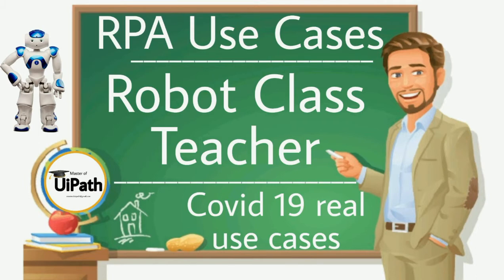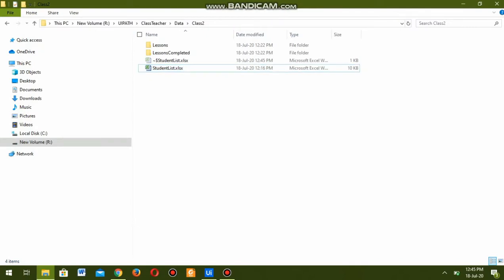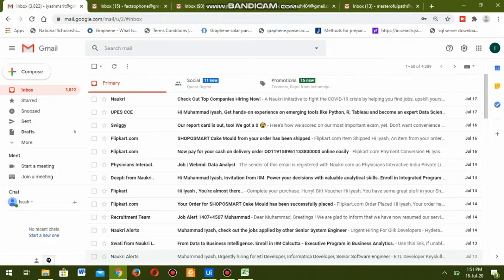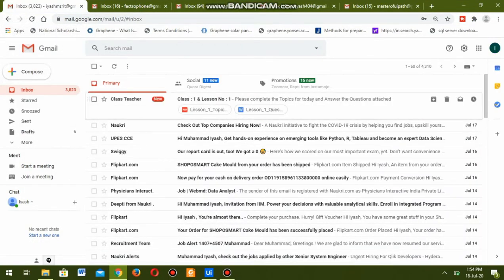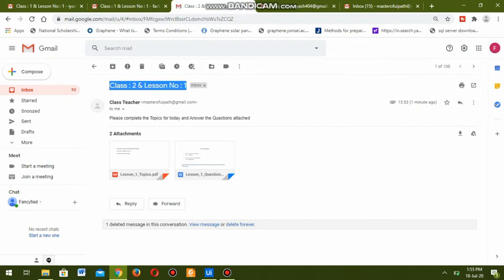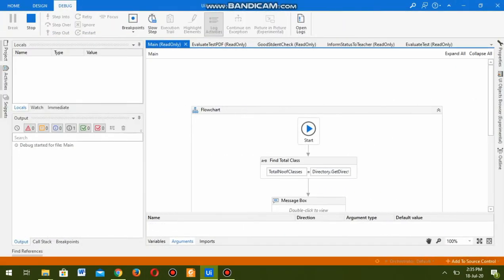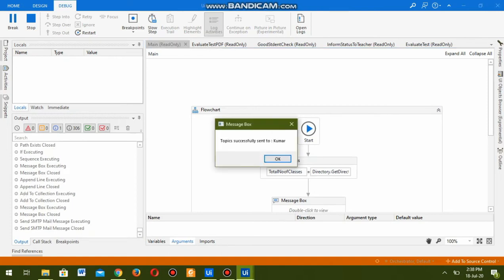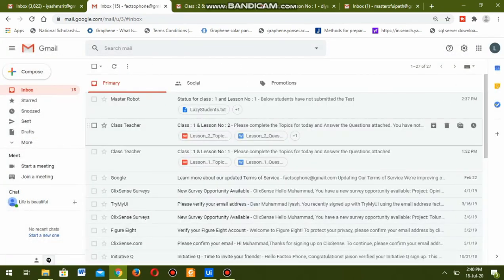Uipath Robot as Class Teacher | RPA Use case | uipath Real life use case | covid 19 use case RPA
Hi all,

In this video we see how a robot performs daily tasks of a class teacher to send study materials to Students and evaluate the test conducted. Hope you guys like this video.

Do share your questions in comment section below

Thanks

RPA in real life,
RPA example,
UiPath example,
UiPath robot,
UiPath demo,
RPA Use case,
UiPath use case,
RPA in Covid19 use case,
UiPath in Covid19 use case,
Masterofuipath,
UiPath in real life,
RPA in school,
UiPath in school,
Robot evaluates questions,
uipath appllications,
RPA applications,
uipath uses in school,
Covid 19 real use cases,